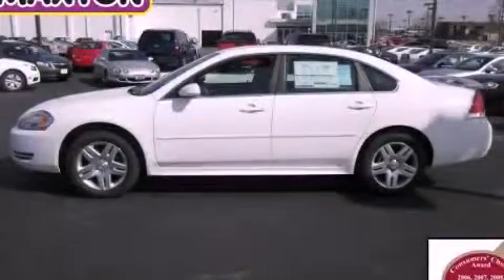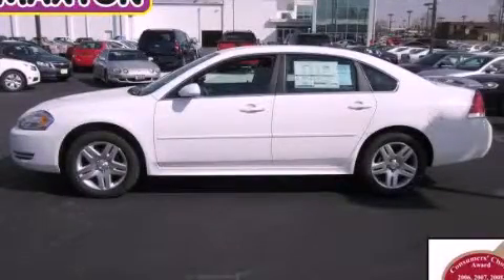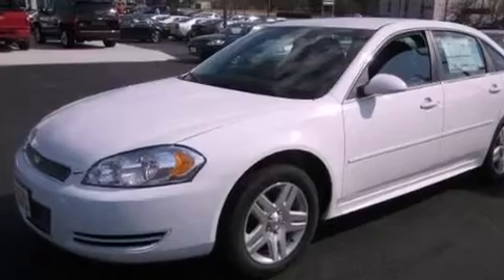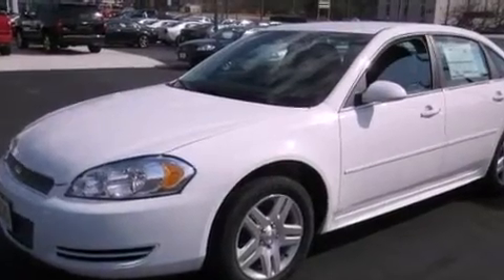2012 Chevrolet Impala Worthington OH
Year : 2012
 Make : Chevrolet
 Model : Impala
 Engine : 3.6L 6-Cylinder
 Trans . : automatic
 Exterior : Summit White
 Miles : 4
 Interior : Ebony
 Jack Maxton Chevrolet
 700 East Dublin-Granville Rd
 Worthington , OH 43085
 2012 Chevrolet Impala Worthington OH